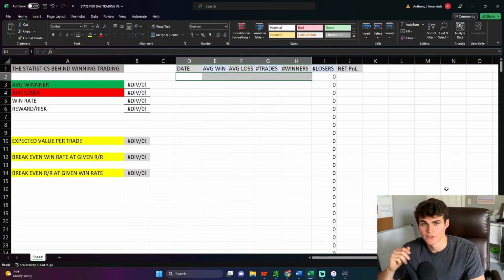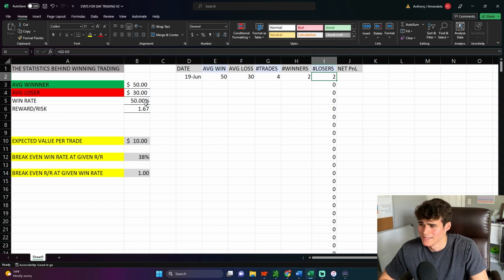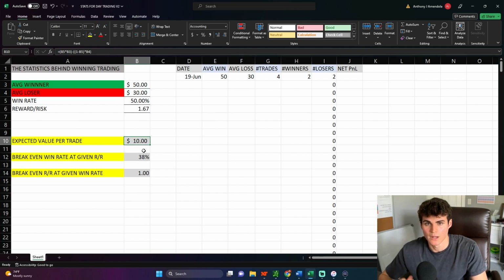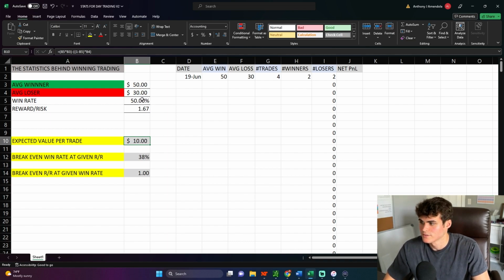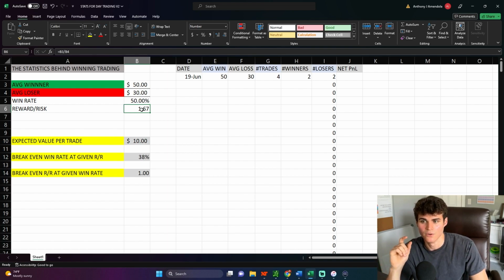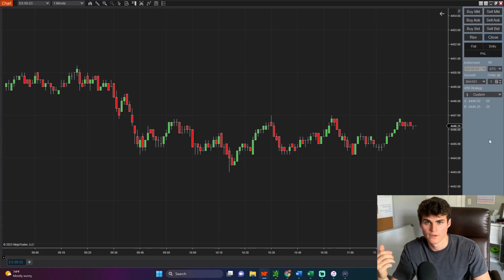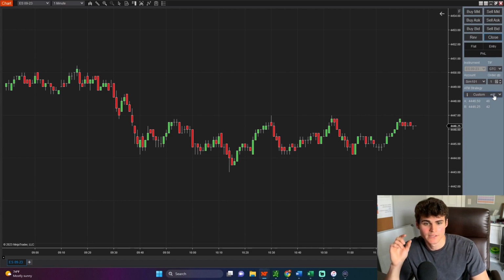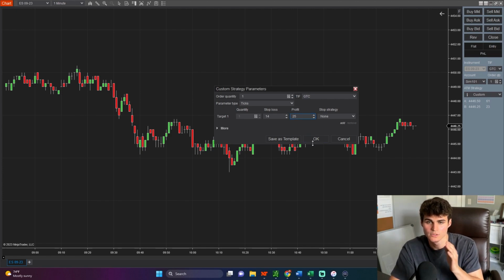Using Math to Create a Winning Trading Strategy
Excel